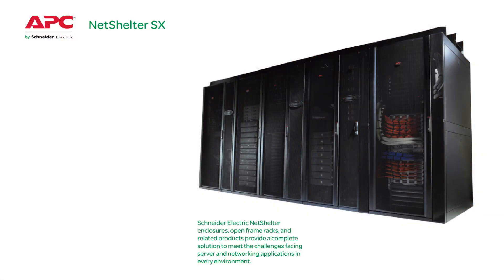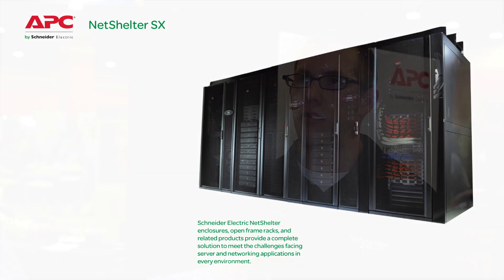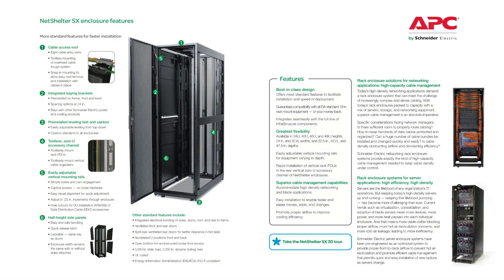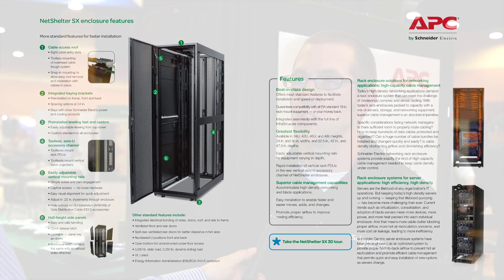APC NetShelter SX Cabinet Enclosure Line Is Easy From Order to Installation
From ordering to installation, the APC by Schneider Electric NetShelter SX enclosure cabinet line for data centers is easy to use.  For ordering, APC uses a standard set of part numbers that include all the parts and pieces that are part of the standard part number. From the install side, there are many features that make the APC NetShelter SX cabinet enclosures simple for contractors to install. They can be removed straight from the pallet and  already include casters, leveling feet and other features already provided on the cabinet to makes it easy to set up, install and bay with other enclosures. Other offers on the market require you to pull together all the different parts and pieces at the installation site. With the APC NetShelter SX solution, everything is pre-installed, so setup takes much less time. When you are looking at a data center build out it’s not just one cabinet, it could be hundreds of cabinets. The time can really add up when you are spending one to two minutes putting casters on each cabinet. The time savings are not just in the initial installation and setup but in cabinet maintenance over time too. Data centers are constantly changing, and with APC NetShelter SX cabinet enclosures modifying what’s inside the cabinet is simple which is beneficial to the end user or the contractor on site.